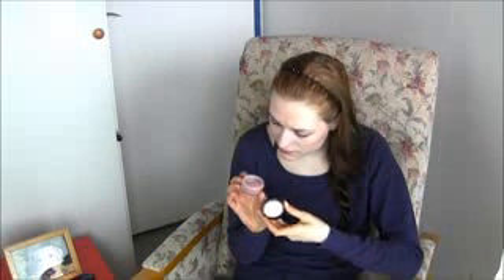Mineral Hygienics review Blush, brow powder & finishing powder